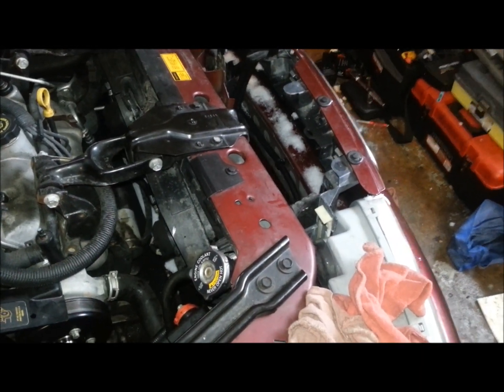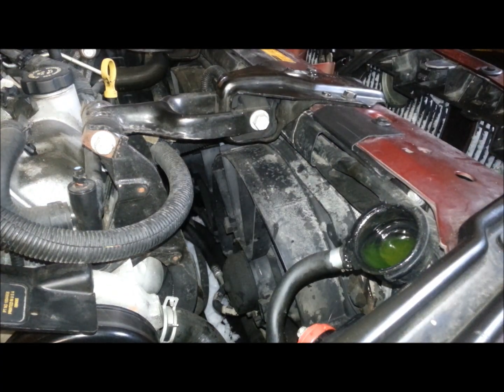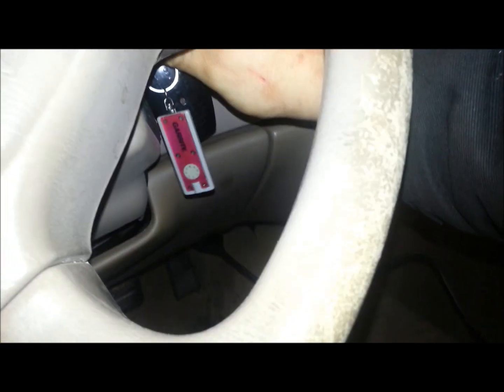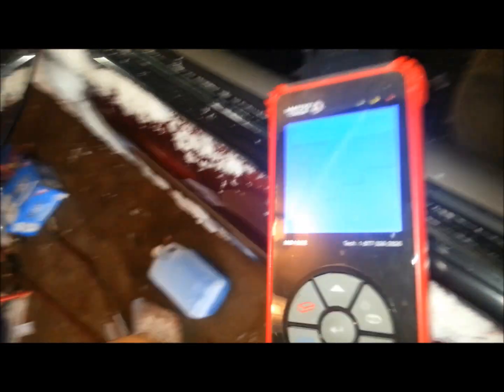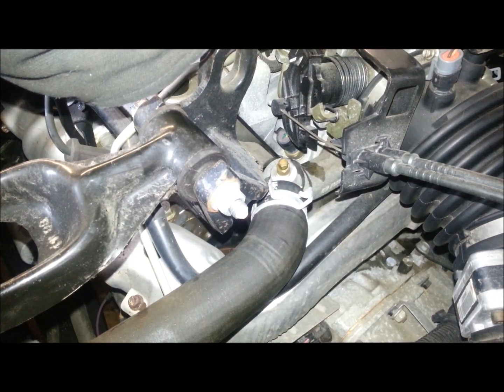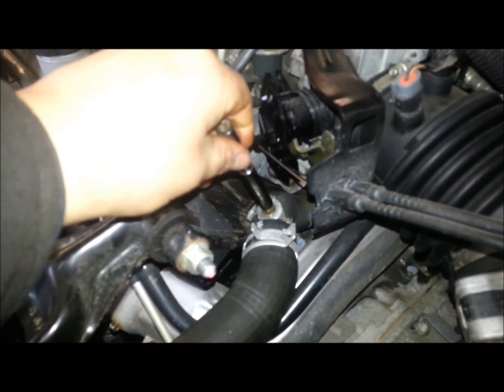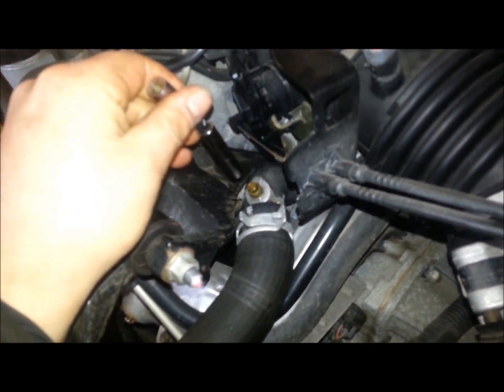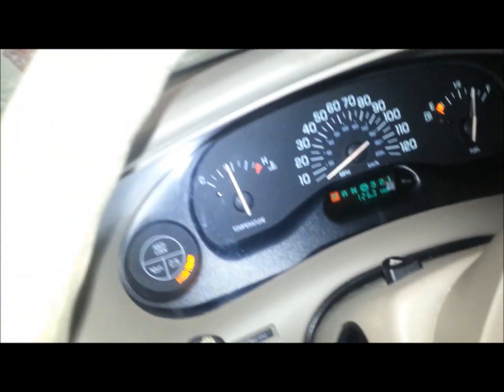how to bleed coolant system 3.1/3.4 liter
this is  video on how to bleed the coolant system on a general motors 3.1 liter and 3.4 liter v6 commonly used . if you do not bleed the coolant system after doing lower intake gaskets,water pump,coolant hose or many other things that expose the coolant system to air will cause a overheat condition.